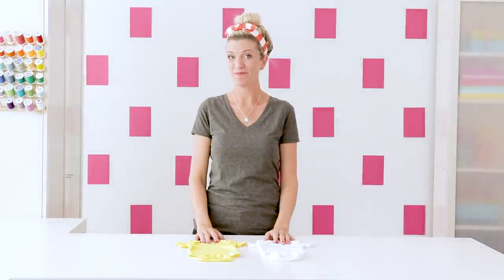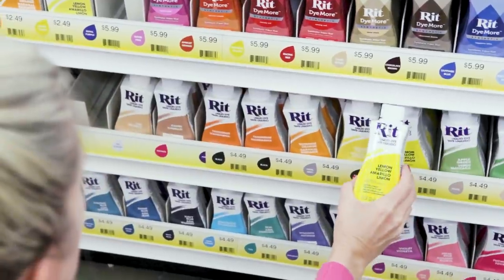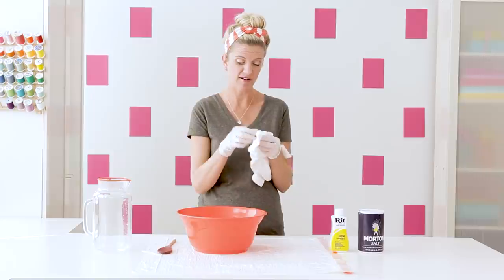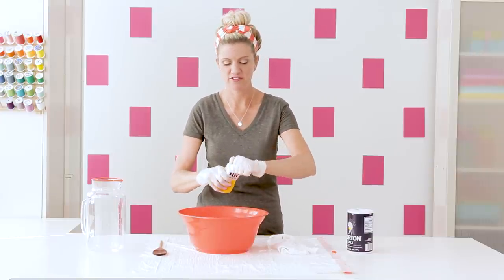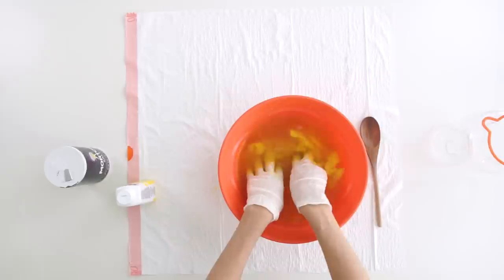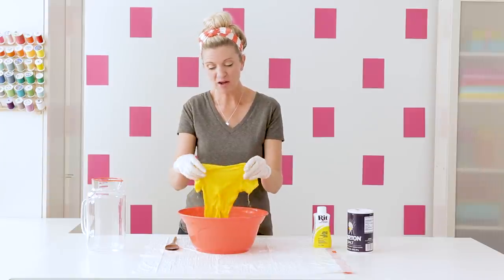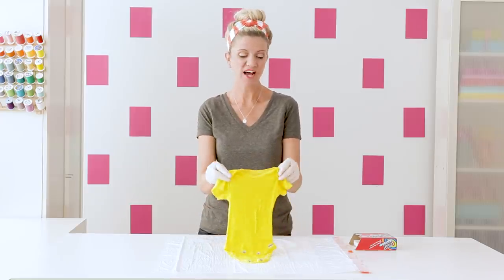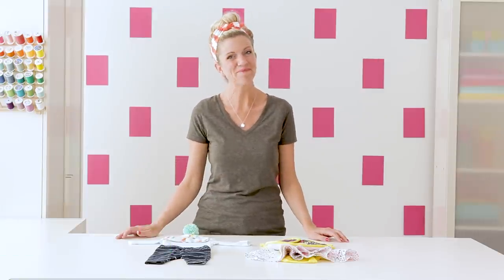How to Dye Fabric the EASY Way!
Fabric dyeing is the best! Don't limit yourself to the colors you can get in the store. Make your handmade items, fabric, elastic, or even ready-to-wear garments any color you want! And it's easy. I'll show you how to dye an adorable baby gift - no special equipment needed.  Come watch!

• For this project I partnered with Jo-Ann Fabric and Craft Stores, which has all the RIT dye you could want, as well as tons of supplies for baby gifts!  To find a local store visit:

And visit the Creative Spark blog (hosted by Jo-Ann) for tons of cool ideas and tutorials: